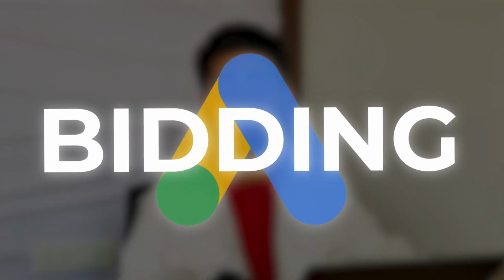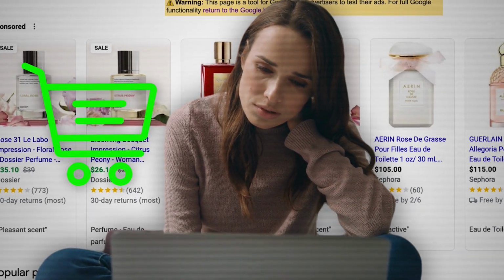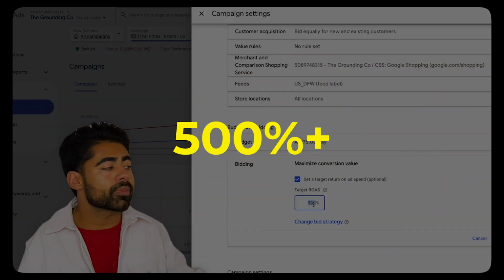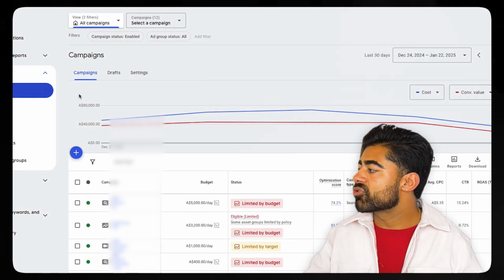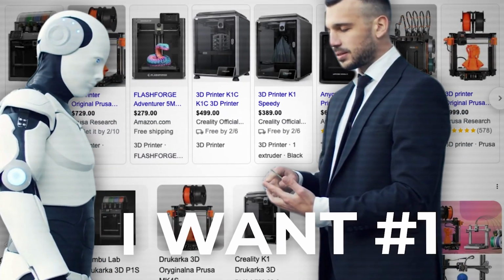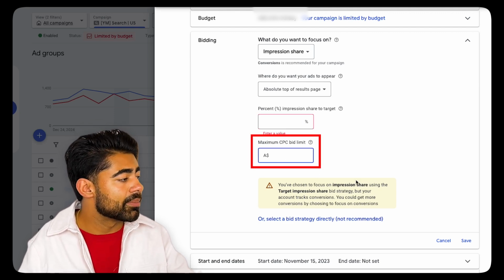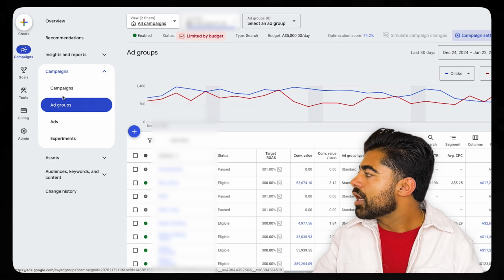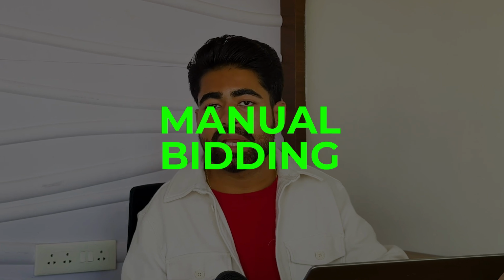Mastering the Art of Google Ads Bidding in 2025 (Ecommerce)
This is how bidding works with Google ads when it comes to eCommerce.